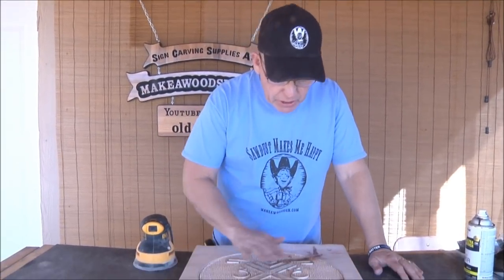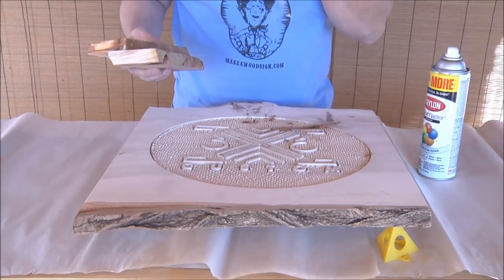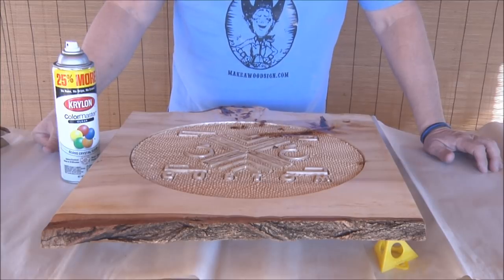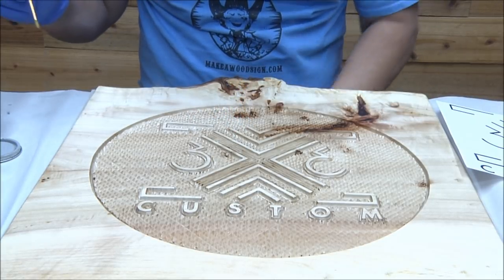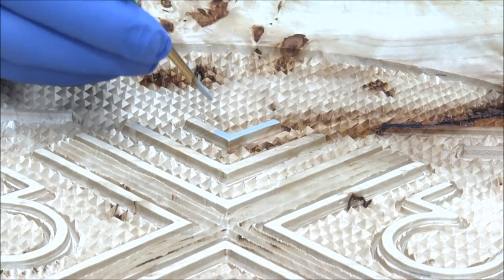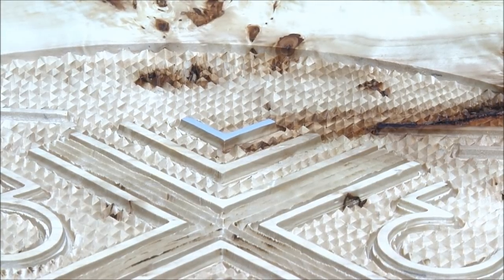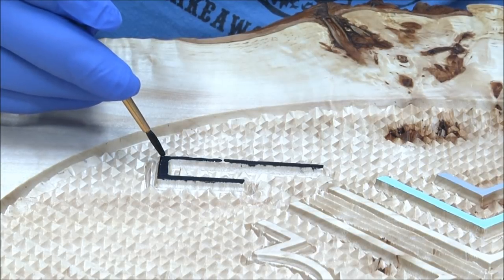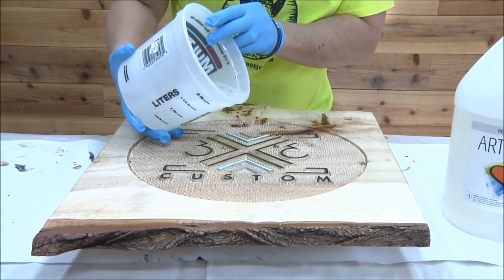#327 3X3Custom Part 3 Sanding, Painting & Pouring Epoxy Resin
Last steps on this logo for Tamar of 3X3Custom.